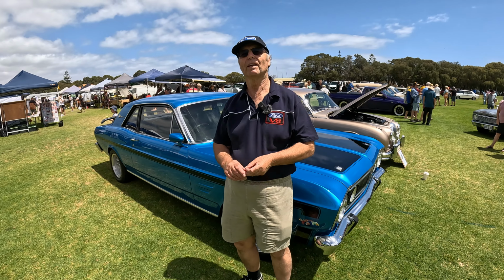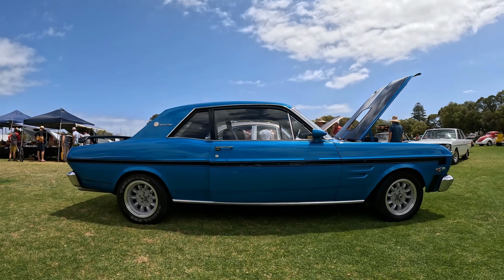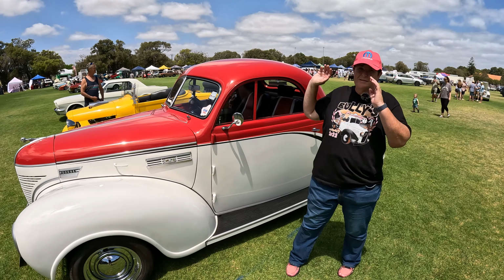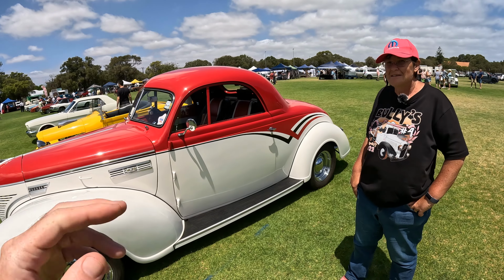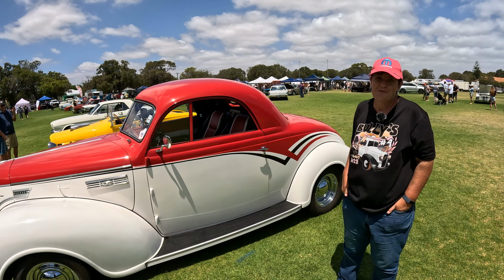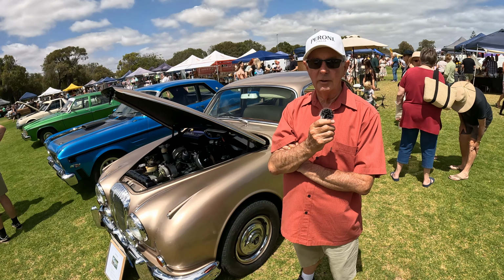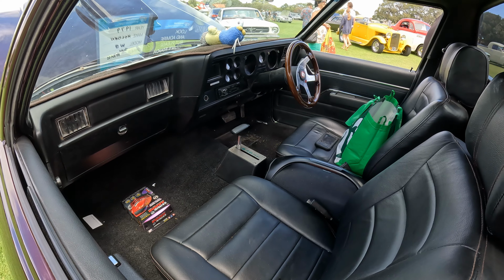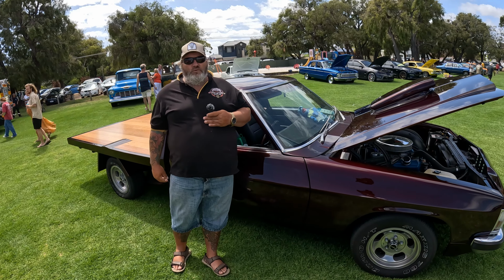My First Busselton Cars & Coffee was UNIQUE!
I attended the Busselton Cars & Coffee meet and caught up with some awesome humans and had a chat to them about their prides of joy! From a car I have never seen or heard of to some passionate car enthusiast. Unfortunately I has audio issues at the beginning of the meet so i could not include other interviews i had so thanks for your time and hope to catch you at the next meet!
Hope you all enjoy cant wait for the next!